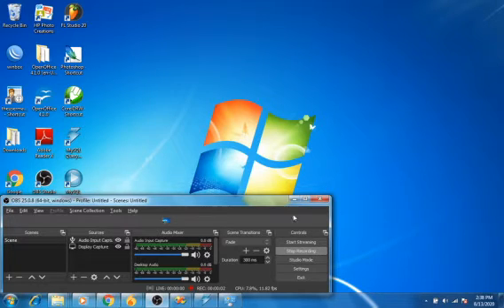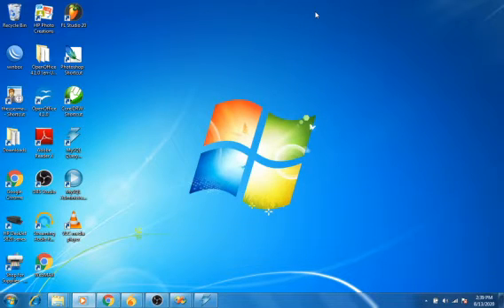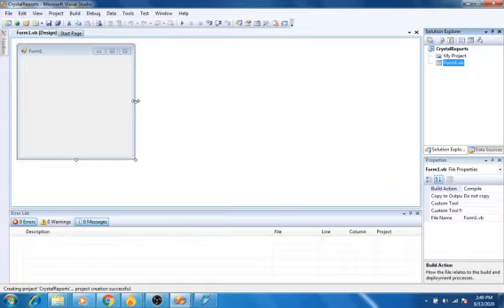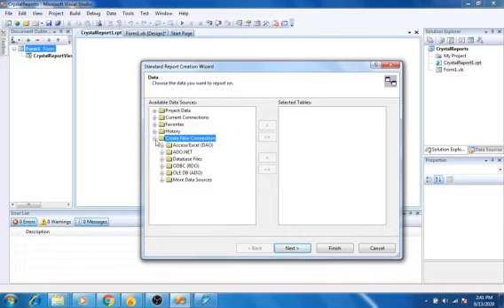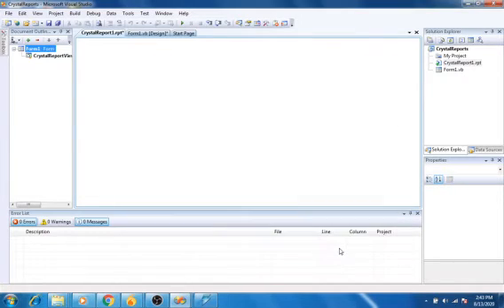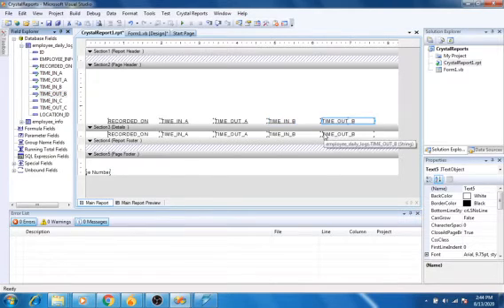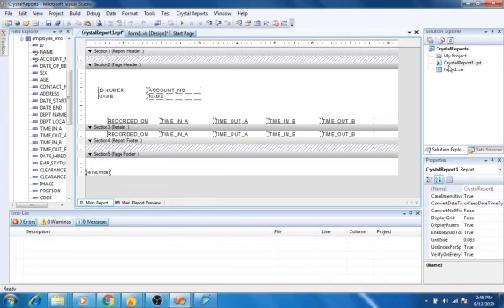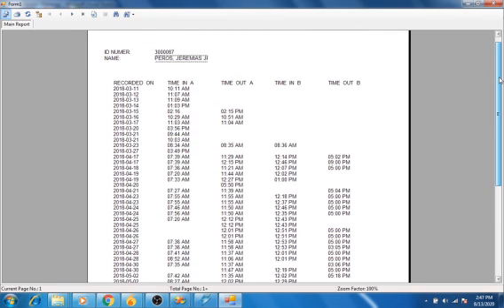Crystal Report Using ODBC Connection